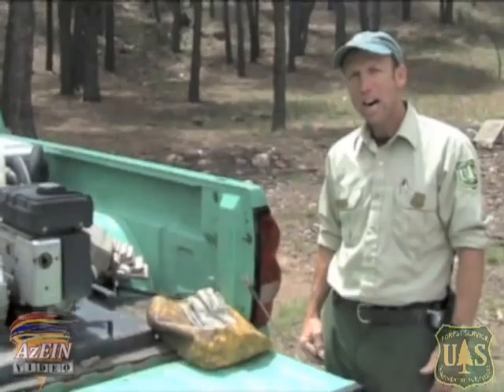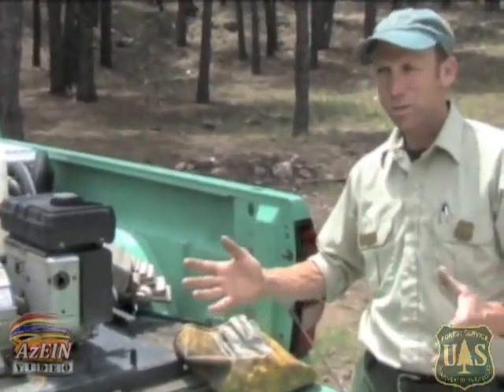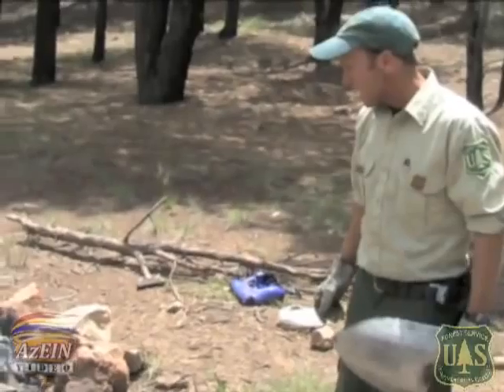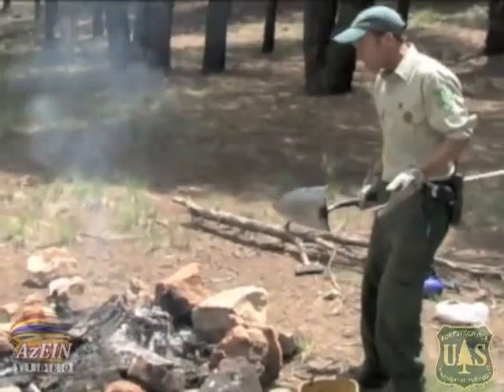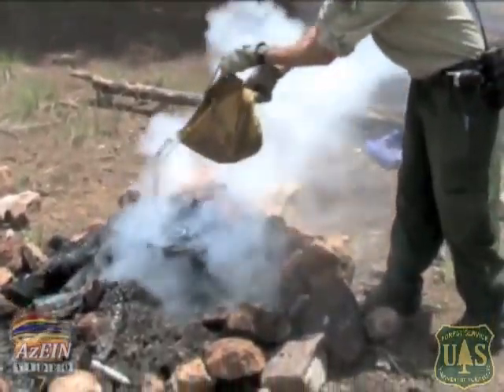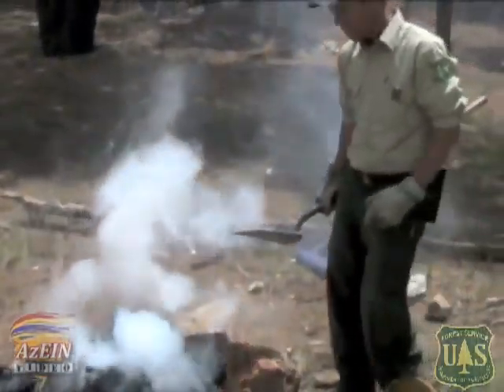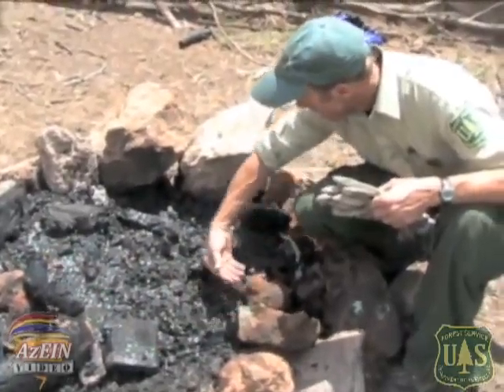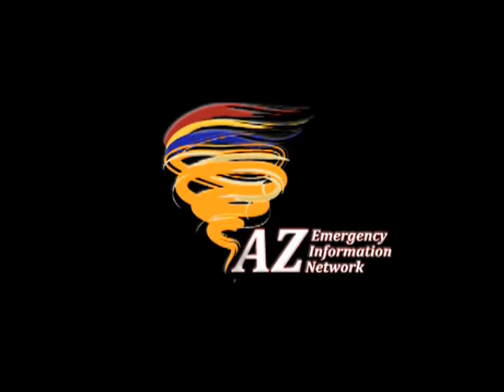Fire Prevention: Campfires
Webisode 01: David Bennett, a Forest Protection Officer on the Coconino National Forest, discusses the textbook way to extinguish a campfire. Before vacating a campsite be sure to drown all campfire embers, stir the water and ash with a shovel, and repeat until the mixture is cold to the touch.